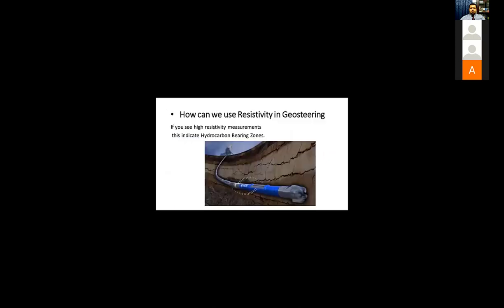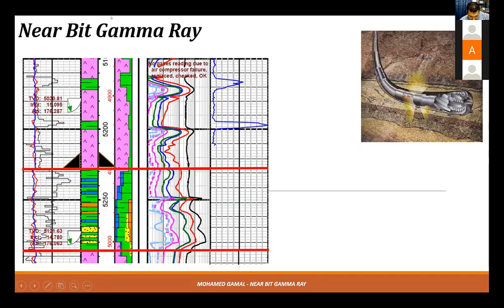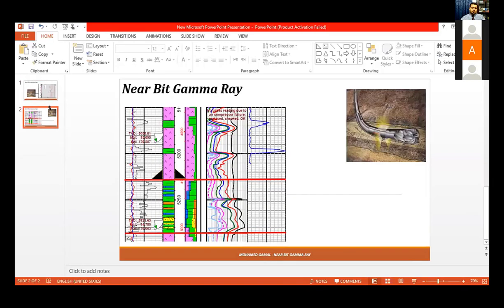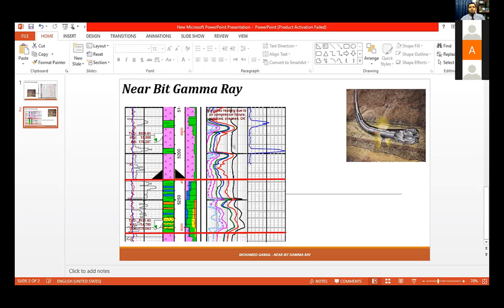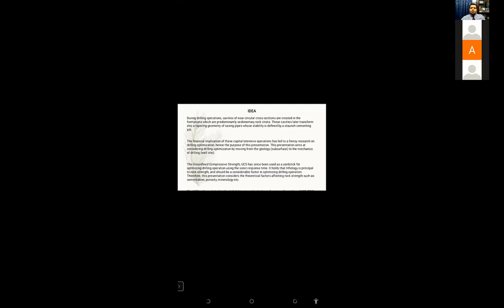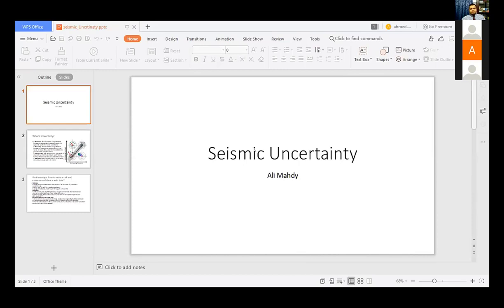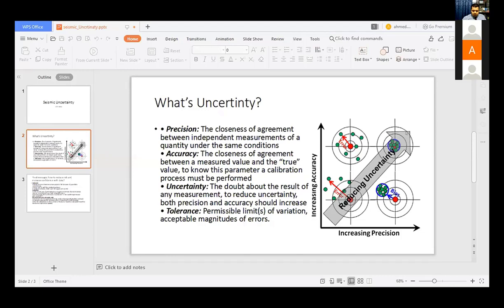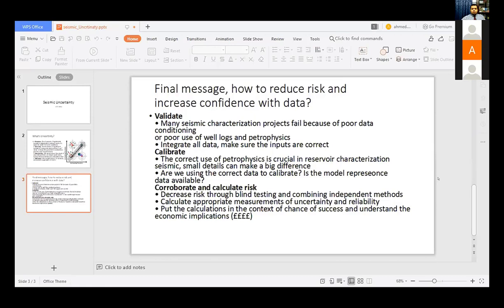Geosteering fundamentals course last part